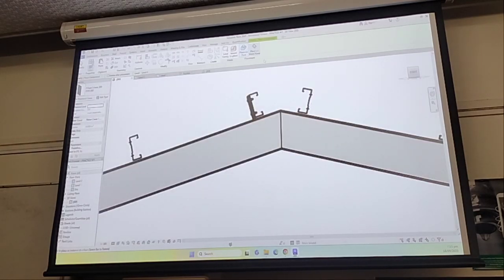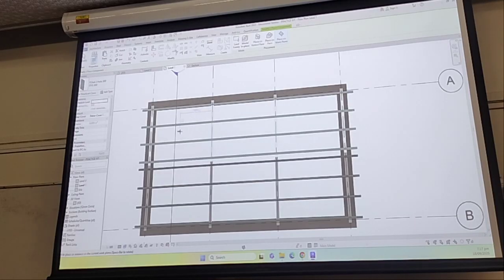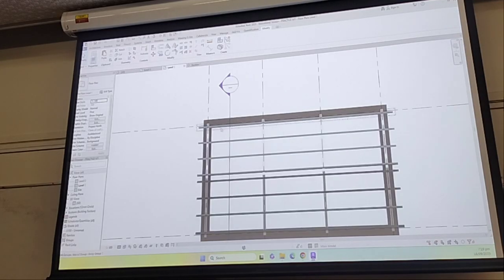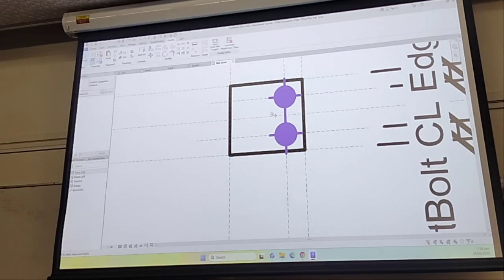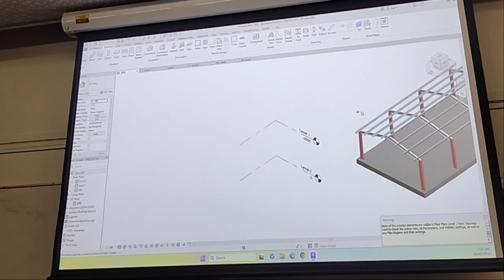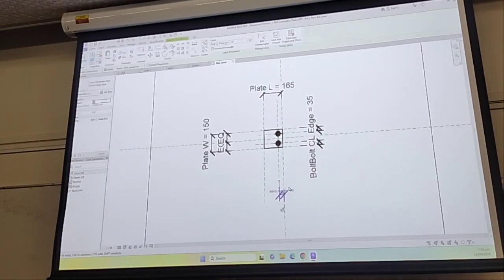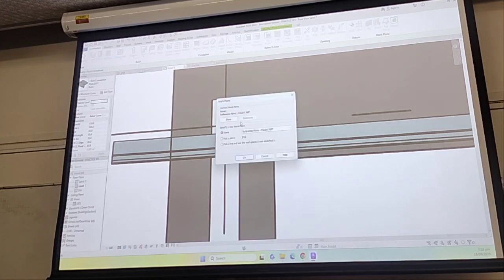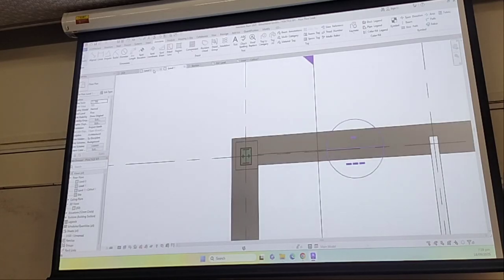Revit part 4 ( James)